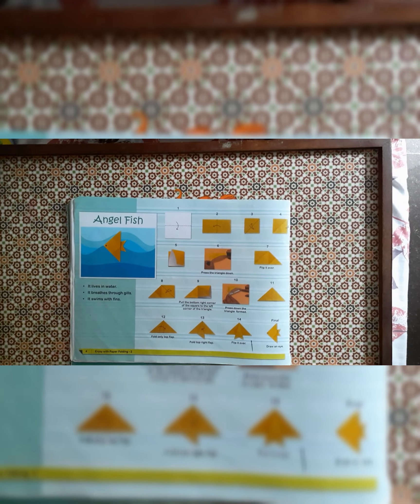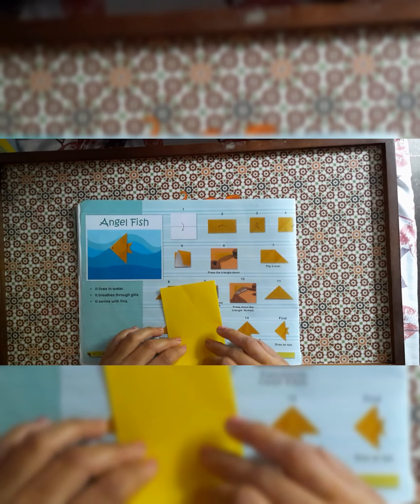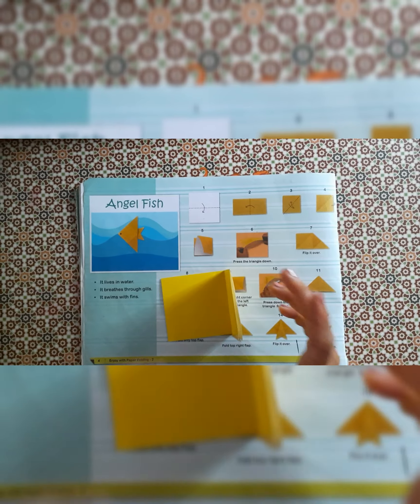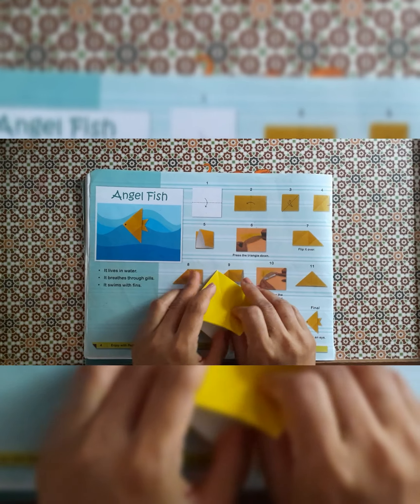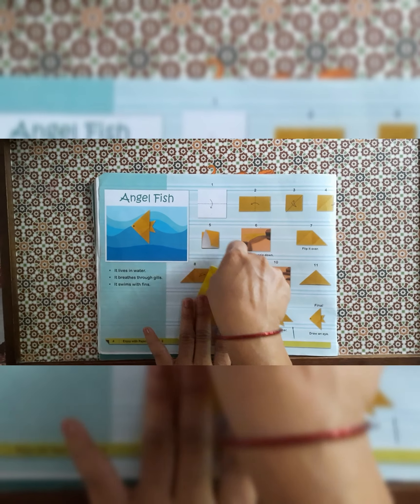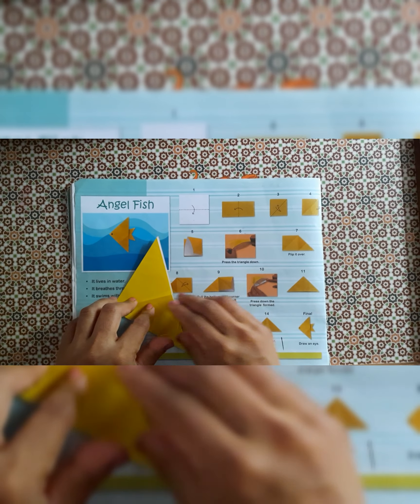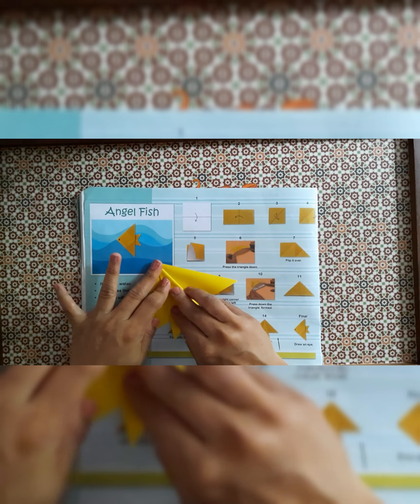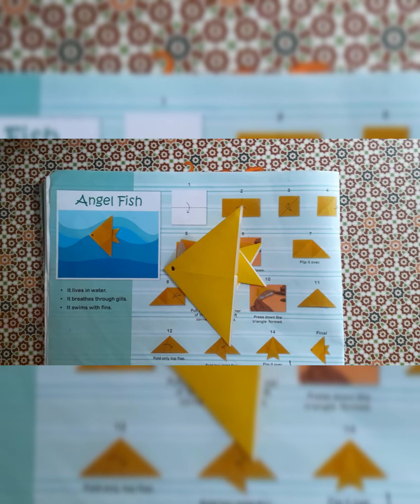Angel Fish (Origami) Std - II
Boook - Jeevandeep
Enjoy With Paper Folding Origami
Creative Craft